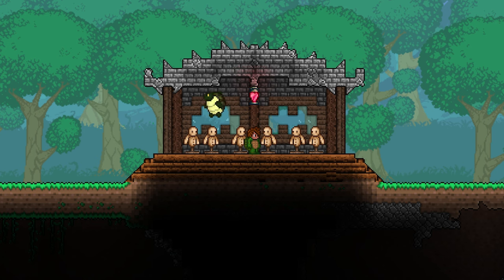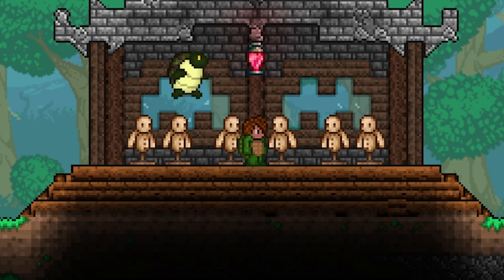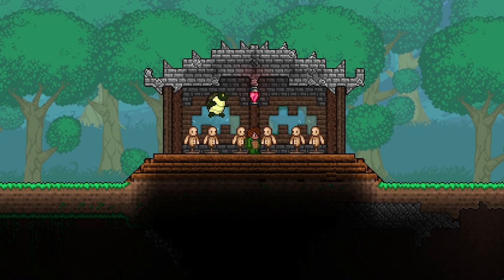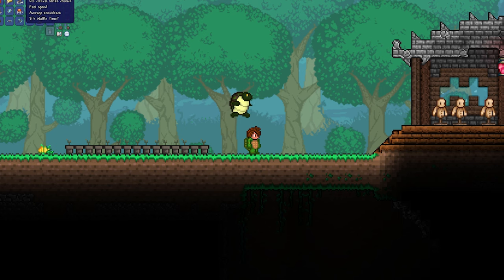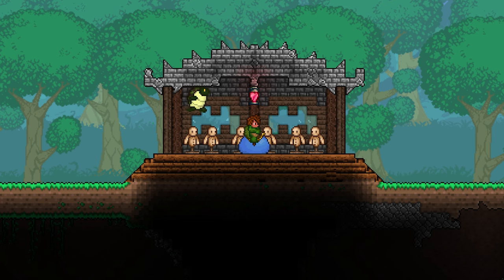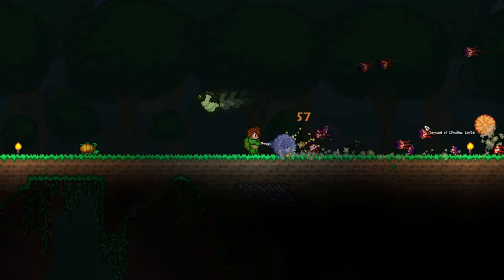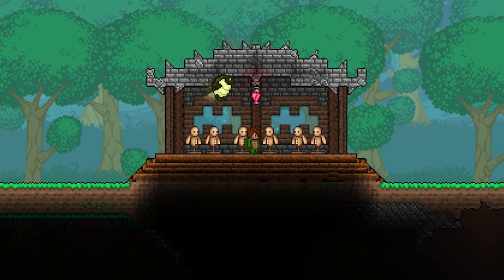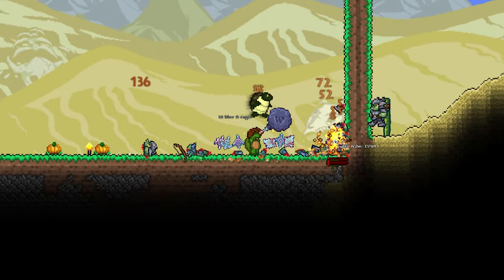Terraria 1.4.4's most elusive weapon...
Hey guys! In today's video, I'm going to be talking all about a weapon I see no one talk about, which is the NEW Waffle's Iron melee weapon!

terraria.wiki.gg